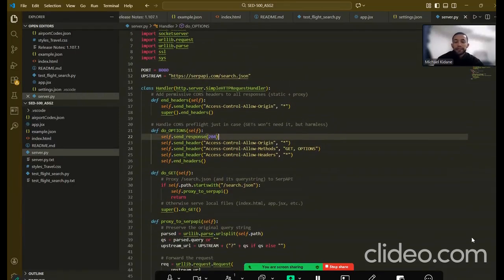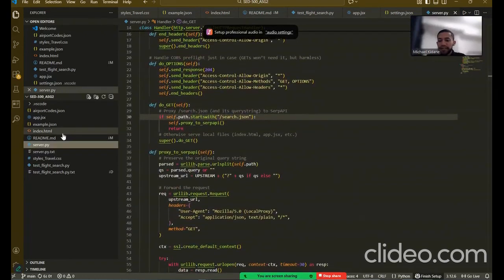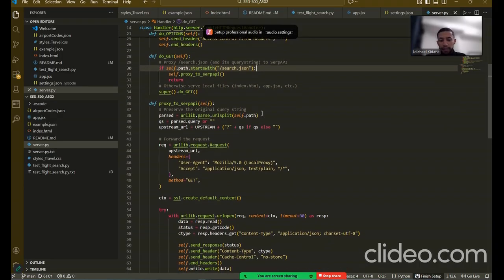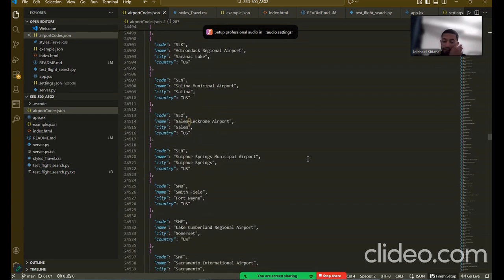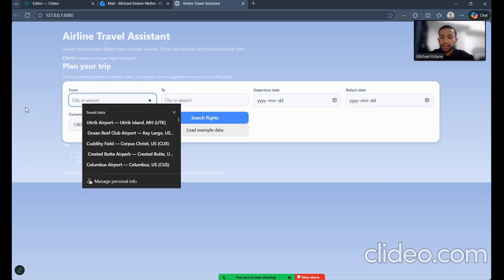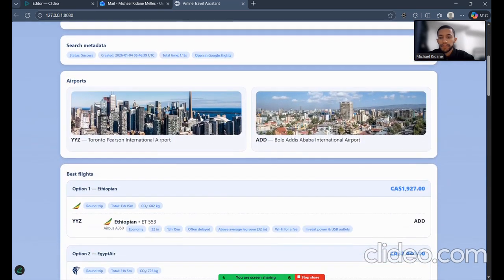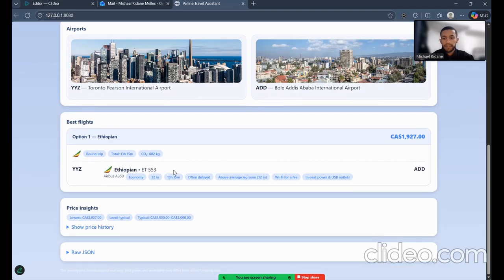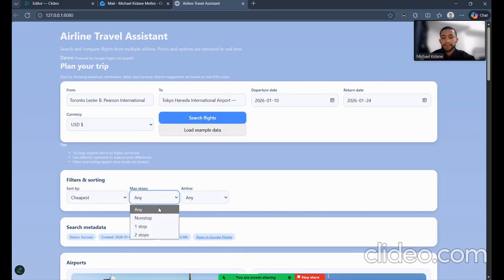FLIGHT SEARCH WEBSITE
Showcasing a simple full-stack flight search web applicating to demonstrate how front-end, backend and external API's work together. The app allows users to search  flights, compare prices, view travel details, switch currencies and filter results using a clean, card-based interface. This project is meant for learning purposes and is a great starting point for anyone looking to practice full stack development. Full project available on my github.